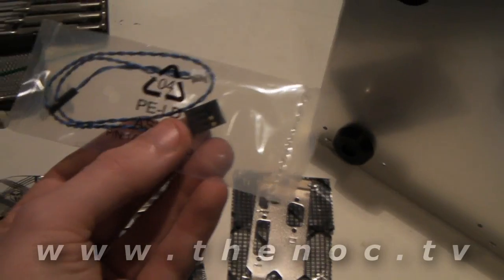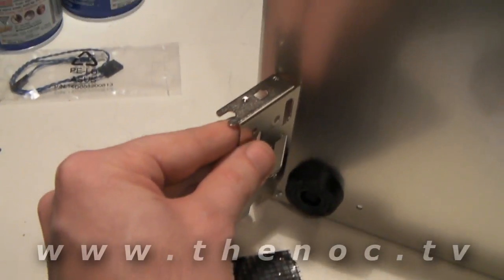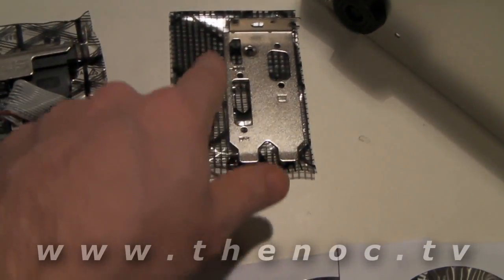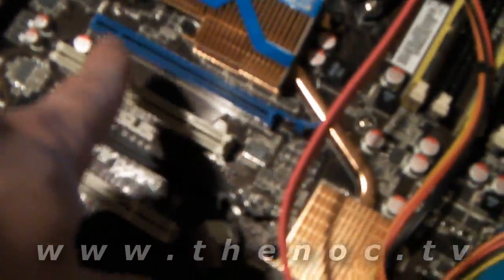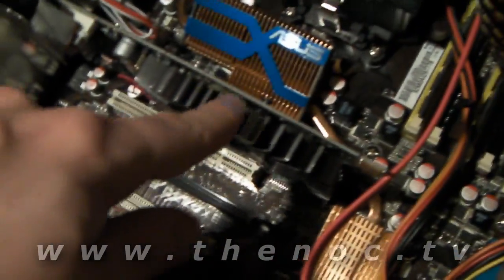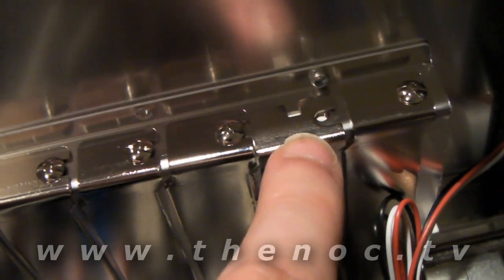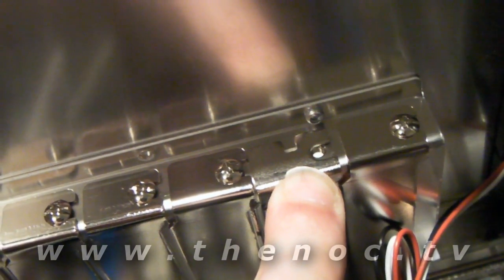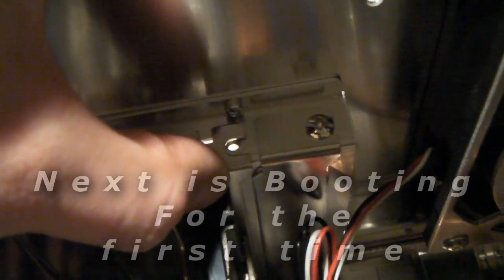Build your own custom computer - Graphics Card